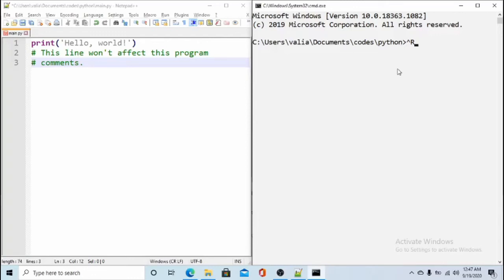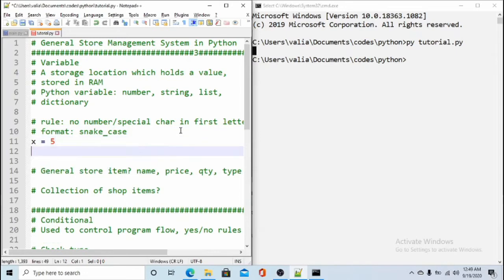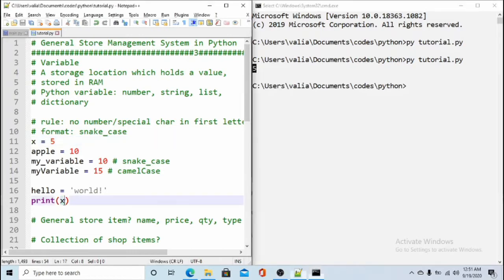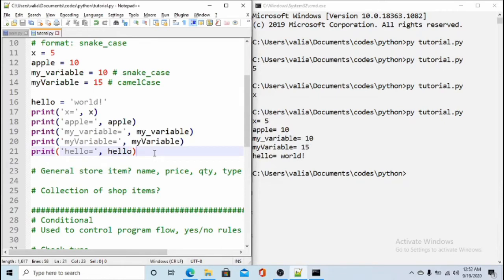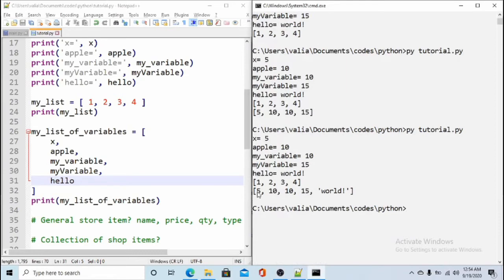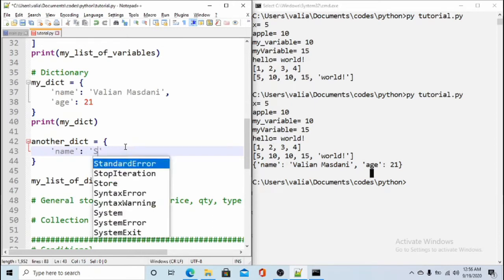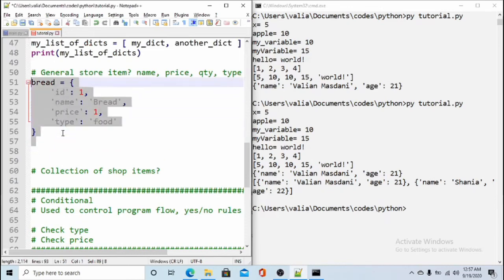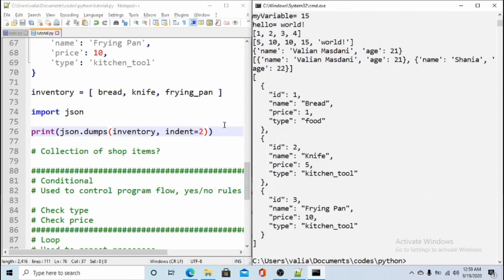03: Python Basics (Part 2: Variables) - Web Dev for Beginners (HTML, CSS, JS, Python)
This video covers variables in Python.